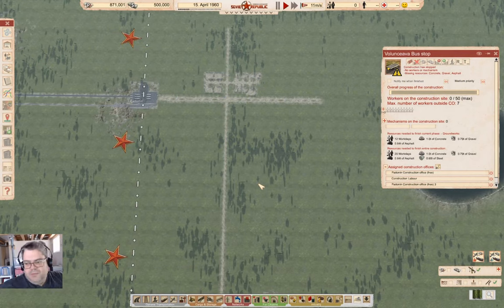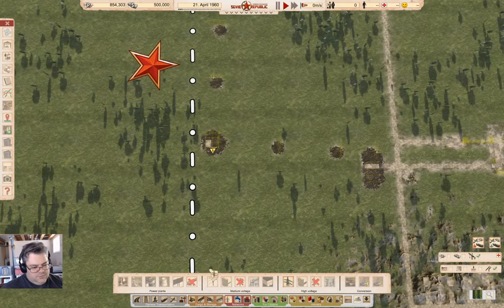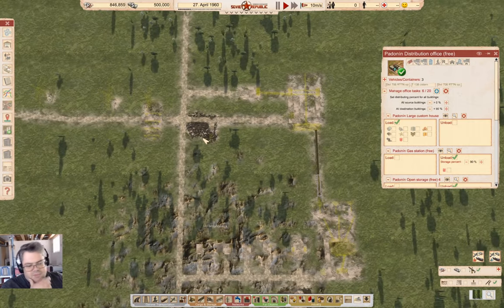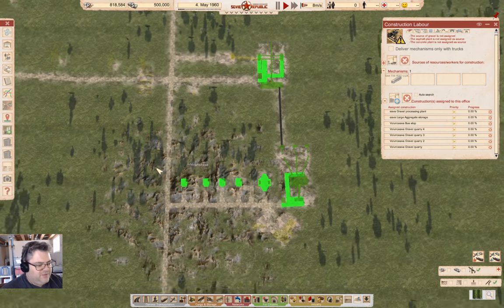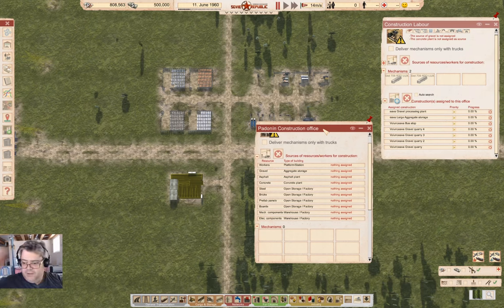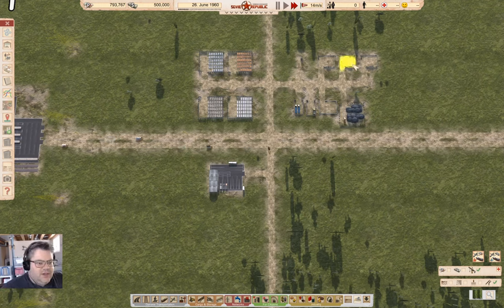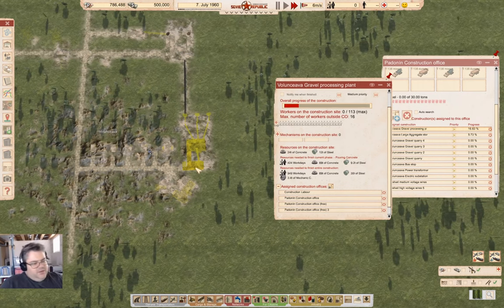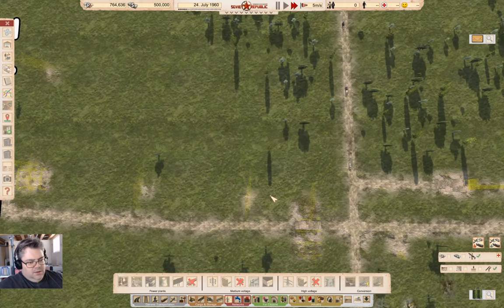Progress. Slowly. | Lucky Corners 2 | Workers & Resources: Soviet Republic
That's right. Things are moving along. Slowly. A few more bits and bobs to queue up and tinker with before getting on with things.